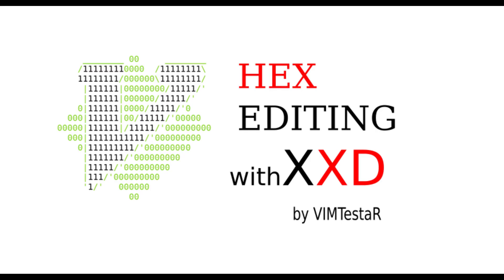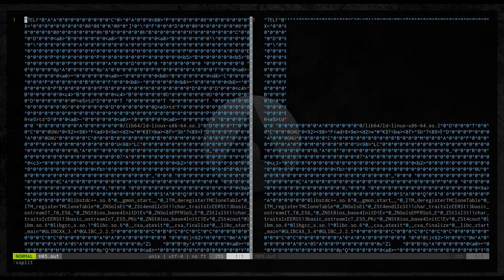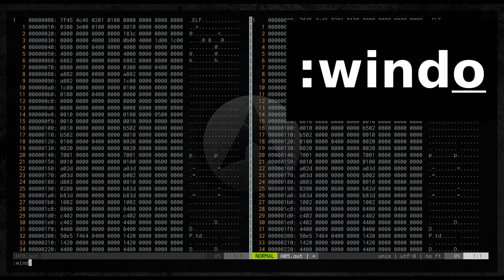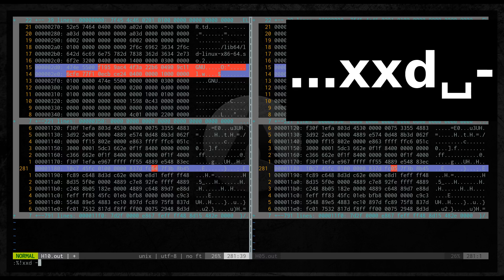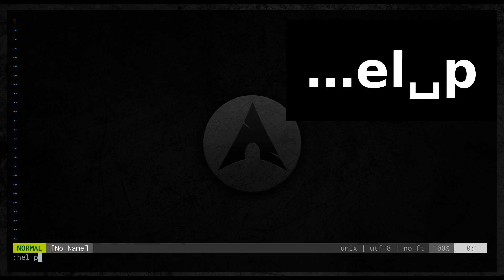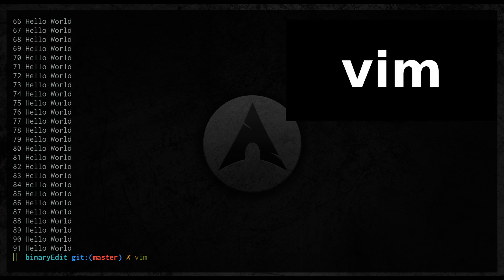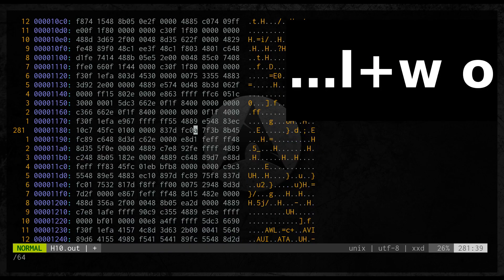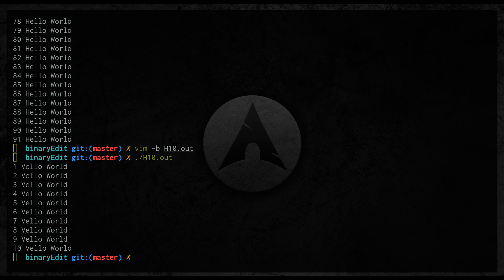Hex editing in VIM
In this short video, I will show you how to edit binary files with VIM.